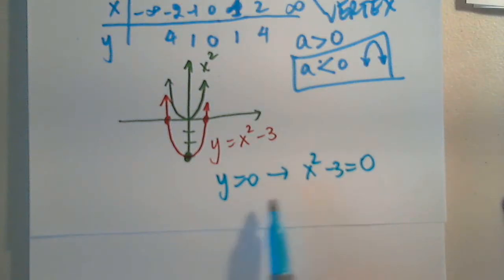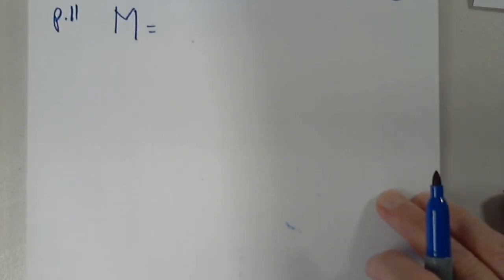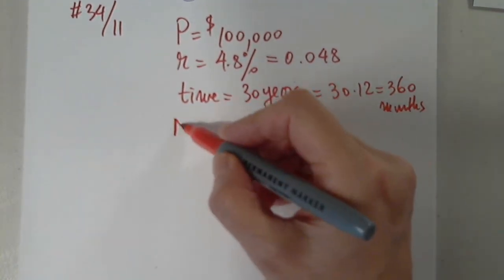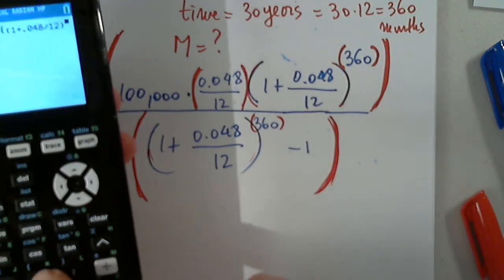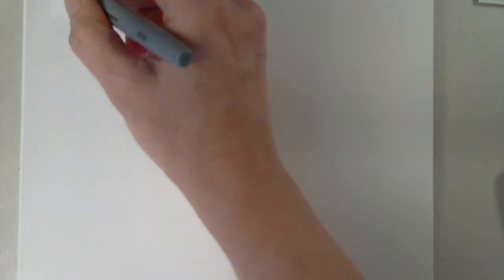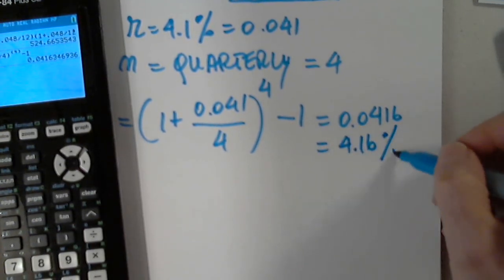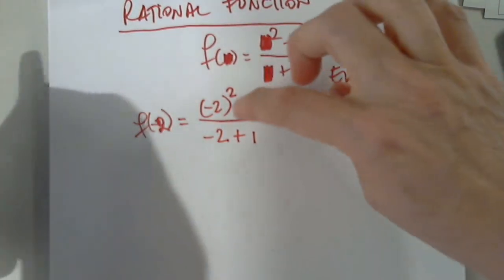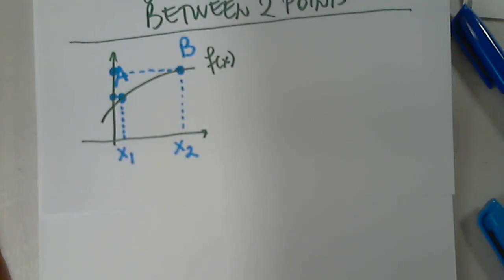MAT 230 R.1 AND R.2 PART 2 SEPT 15